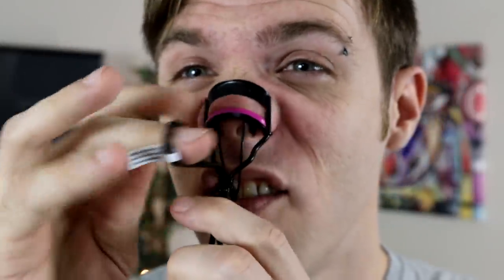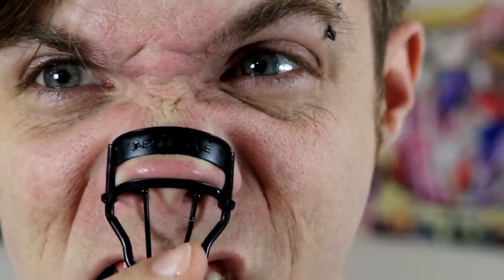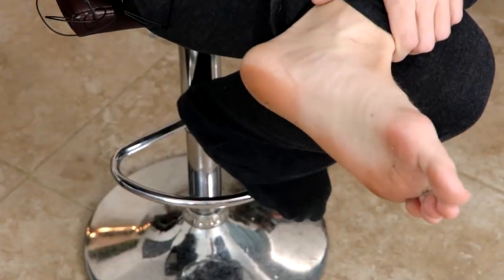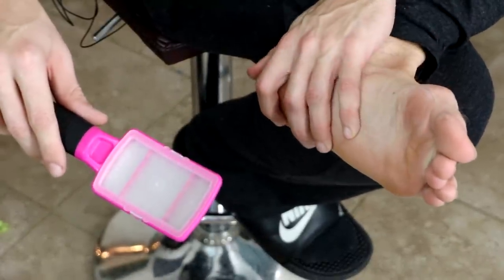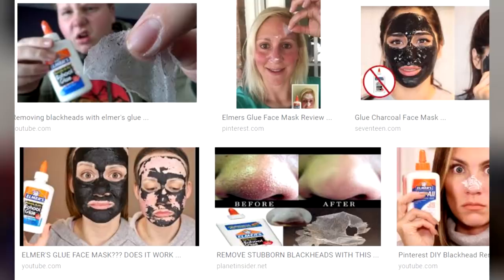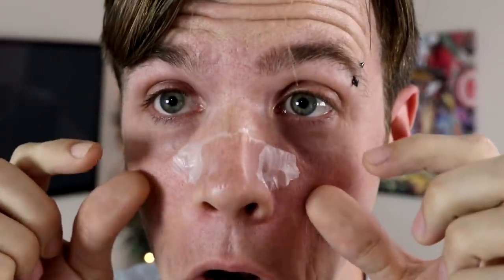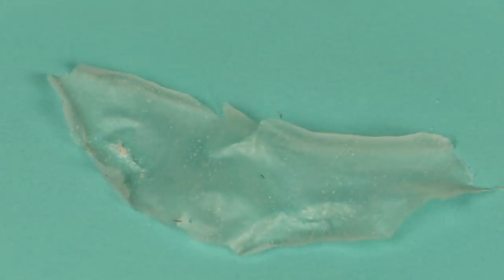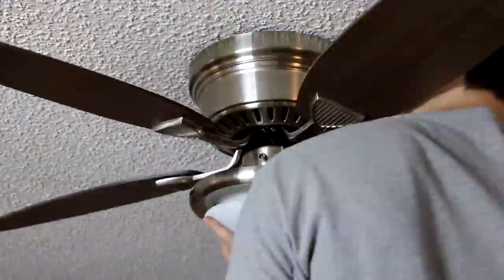I Tried 5 Weird Life Hacks To Make You Look and Feel Good - Here's What Happened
Here's what happened when I tried 5 weird life hacks to look good